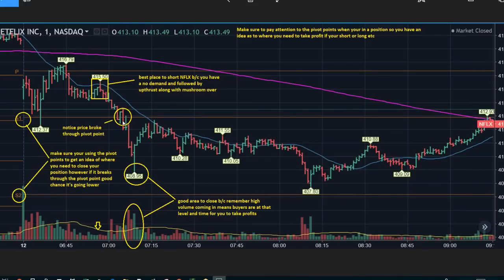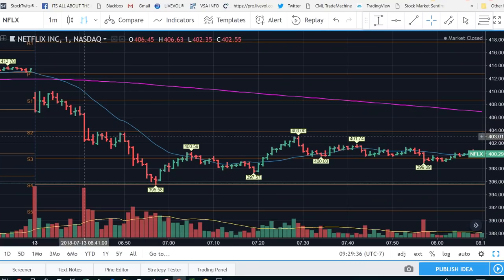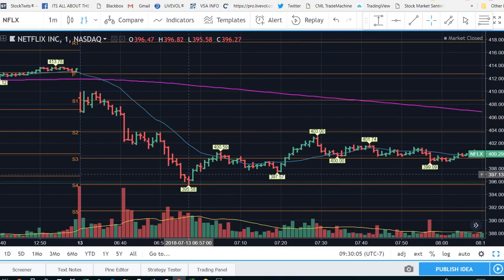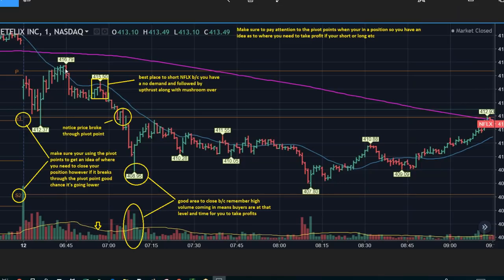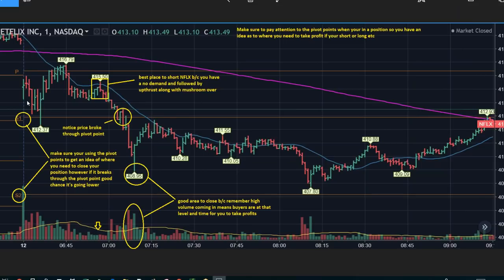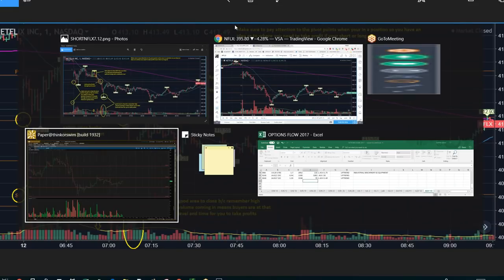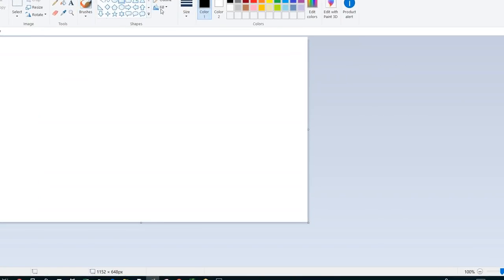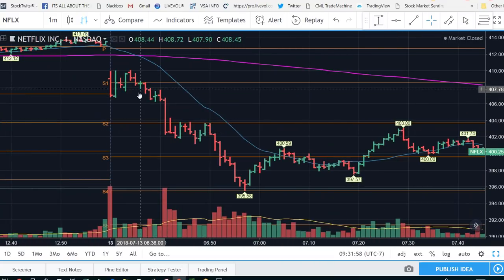IAATO preview short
Preview: How to short trading using Technical/Option flow analysis